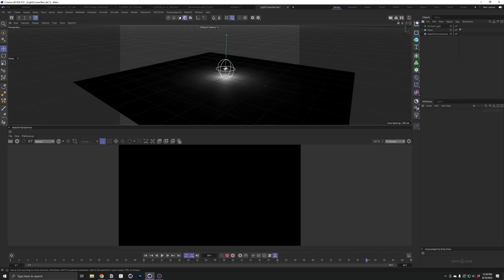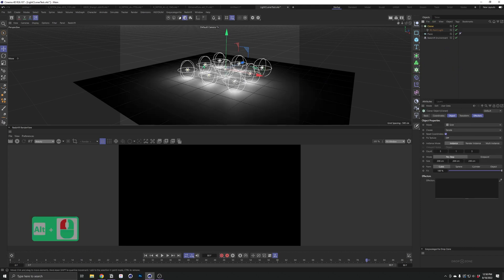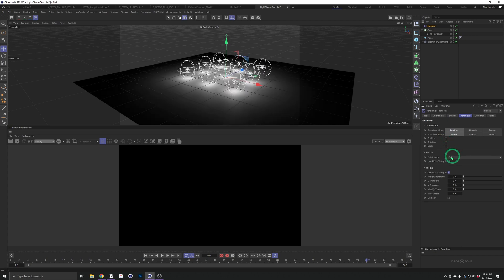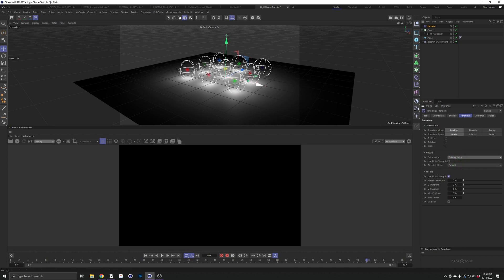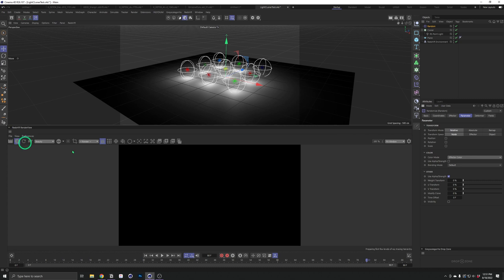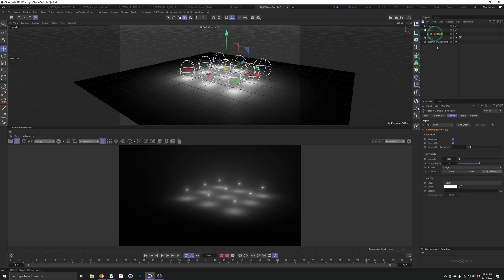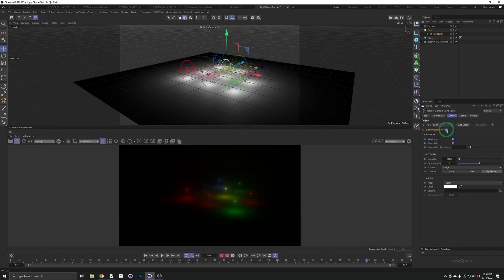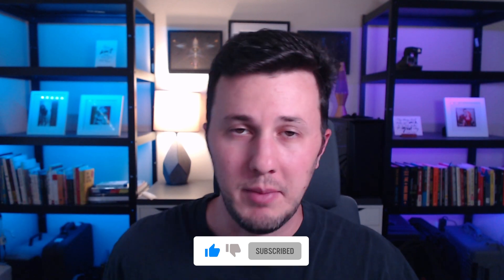Control Lights in Cloner with Effector | Redshift Cinema4D | Quick Tip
This is how to control Redshift Lights inside of a cloner in C4D with effectors. There's one little checkbox that you are missing!